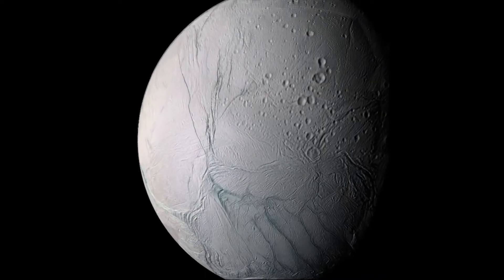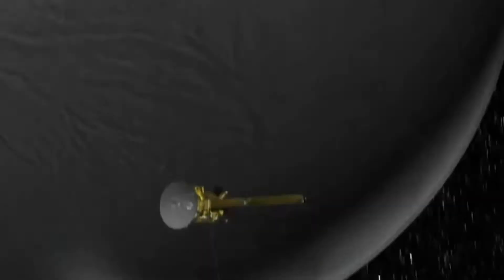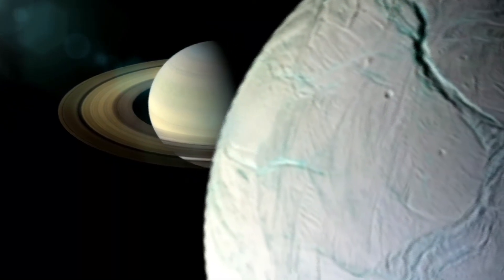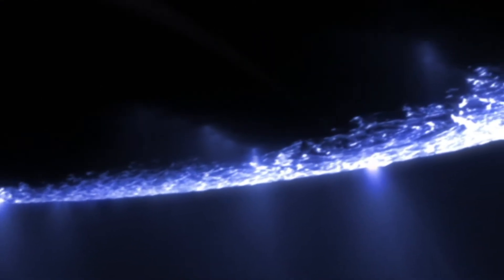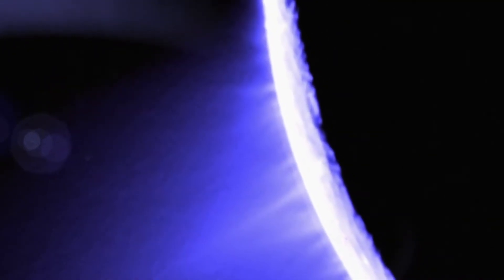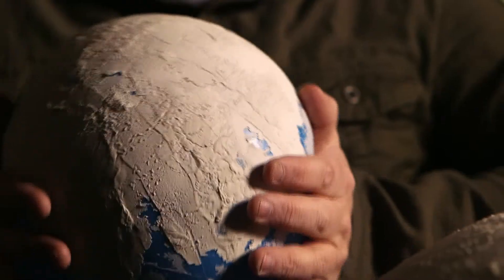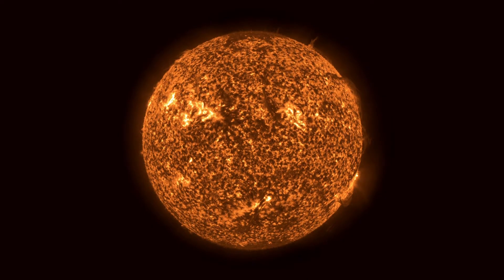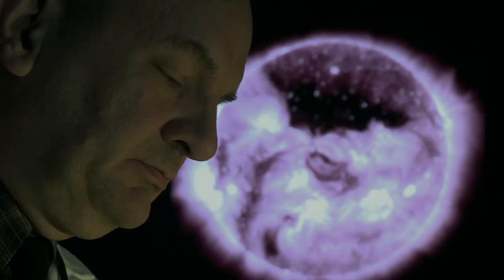Huge Hole In The Sun Could Have Devastating Consequences To Humankind | NASA's Unexplained Files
Scientists struggle to explain Space Geysers on Saturn's icy moon Enceladus, and some suggest that the existence of water could mean the possibility of life on Enceladus. Another astonishing mystery is the discovery of a large dark area on the Sun's surface - a coronal hole.